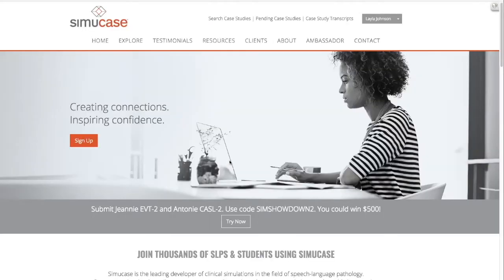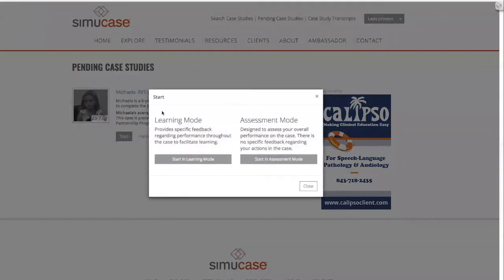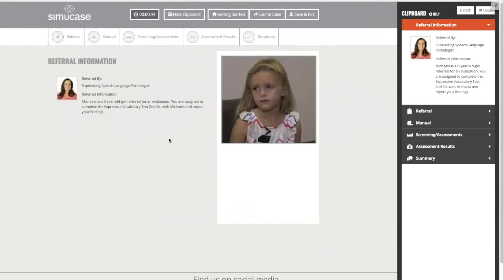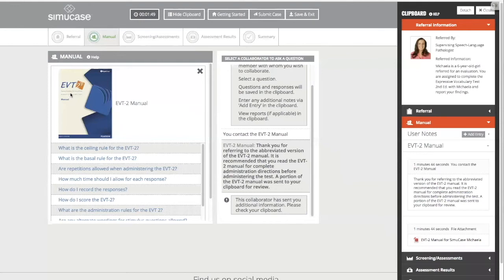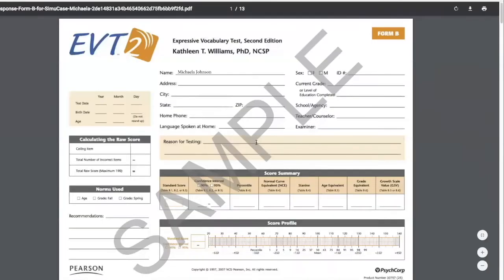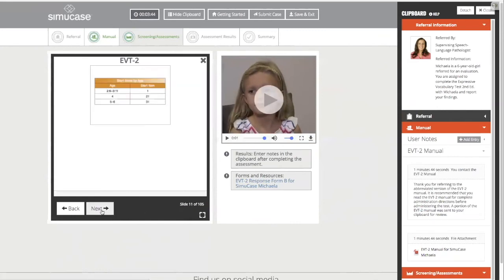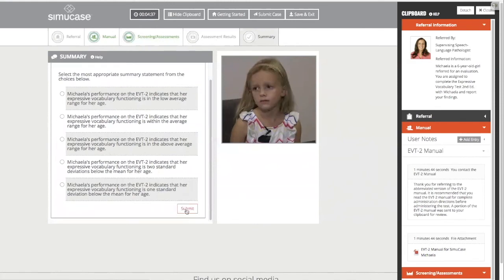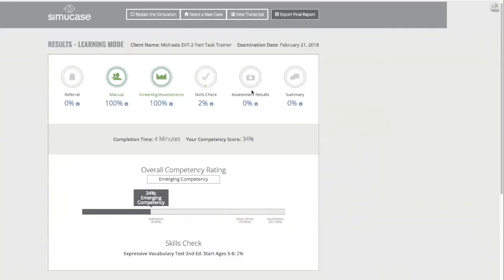Simucase Part Task Trainer Case Type Tutorial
Overview of Simucase Part Task Trainer Case Type